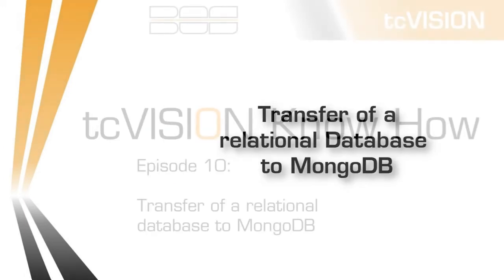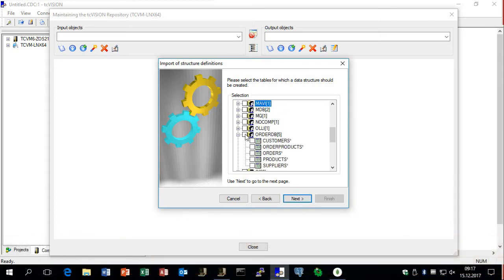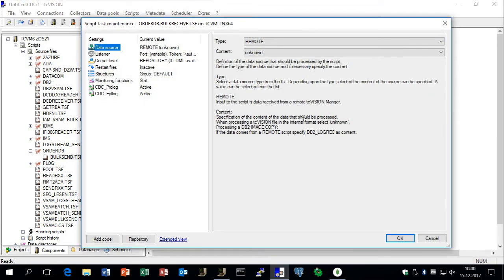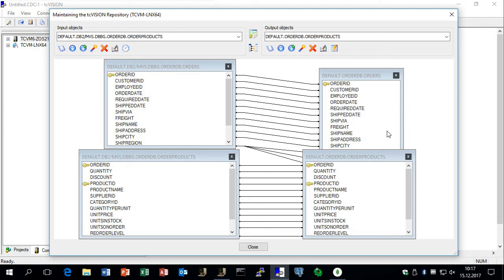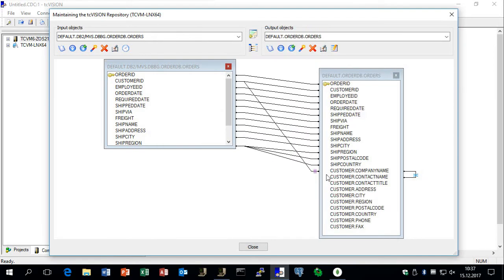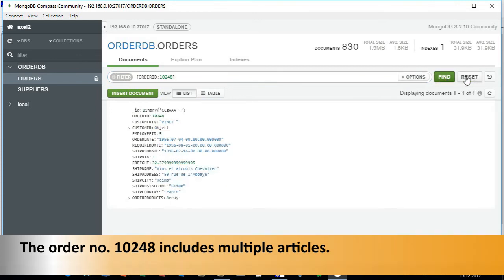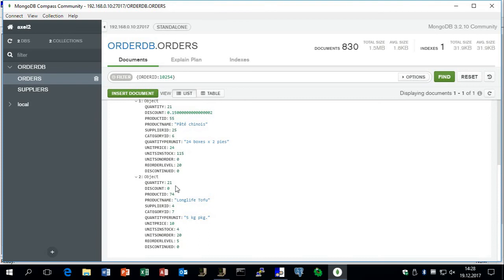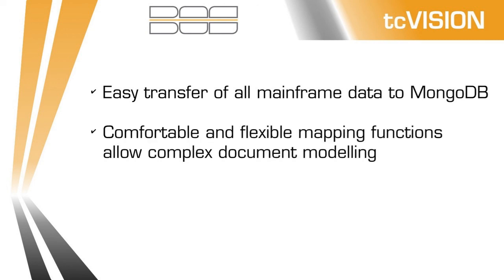Treehouse Software - Transfer of Db2 z/OS Mainframe Data To MongoDB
Instructional video for Transfer of Db2 z/OS Mainframe Data To MongoDB using tcVISION.

Treehouse Software, Inc. - Since 1982, Treehouse Software has been serving enterprises worldwide with industry-leading software products and outstanding technical support. Today, Treehouse Software is a global leader in providing data migration, replication, and integration solutions for the most complex and demanding heterogeneous environments, as well as feature-rich, accelerated-ROI offerings for information delivery, business intelligence and analytics, and application modernization.